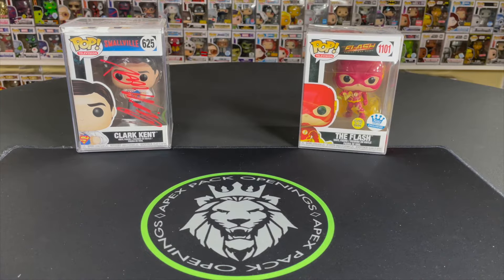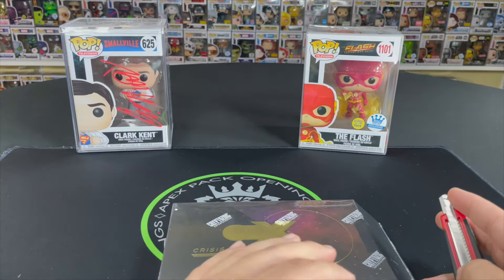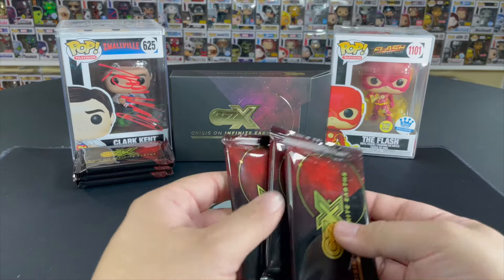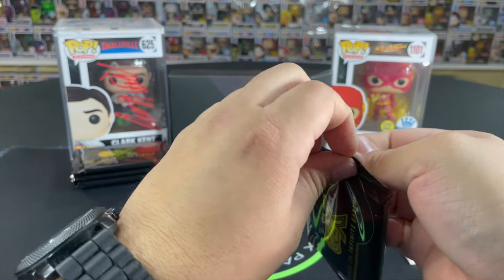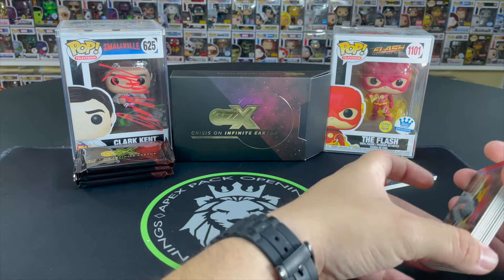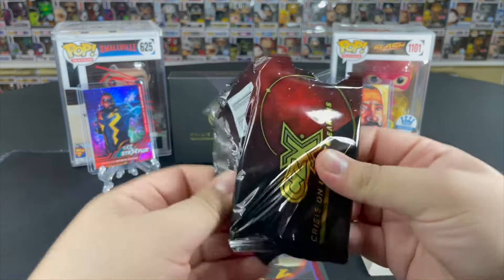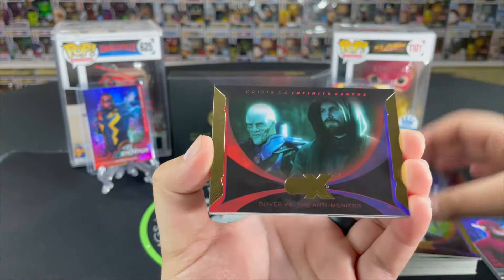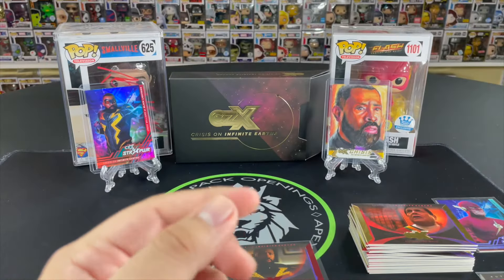SUPERHERO HOBBY BOX! | 2022 CZX Cryptozoic Crisis On Infinite Earths DC Comics Hobby Box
Welcome to a *SUPER* brand new video on the Apex Pack Openings channel! (Pun intended, I'll show myself out)

In this one we have a new CZX 2022 Cryptozoic Crisis on Infinite Earths DC Comics Hobby Box! This is a higher risk product with a ton of huge upside in the autograph department. If you manage to land on a Grant Gustin, Stephen Amell, Melissa Benoist, Brandon Routh, or Tom Welling autograph you are taking about a minimum $500 return on investment! There are so many insane autographs, as well as the potential to pull dual or triple autographs of the biggest stars in the DCTV universe!

Growing up as DC Comics fans, this was a special rip for us so we hope you enjoyed the video! Be sure to LIKE the video and SHARE the video with your friends.